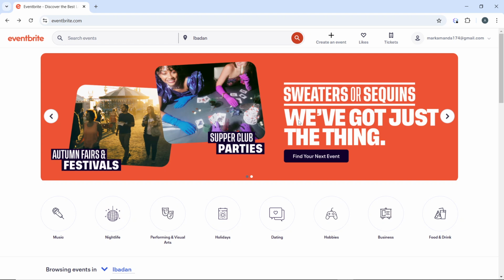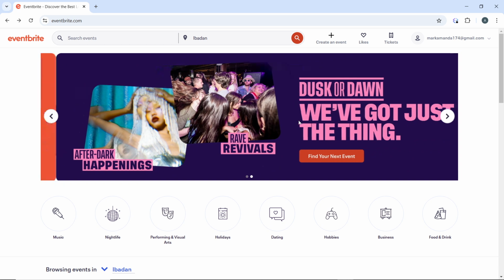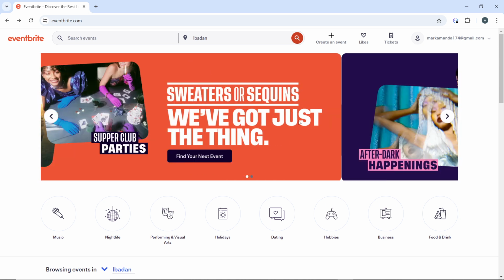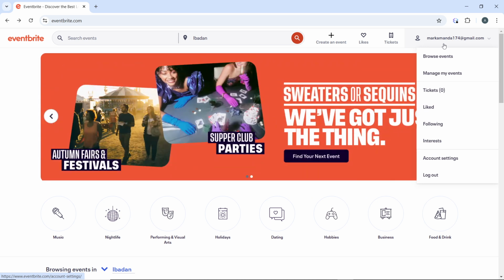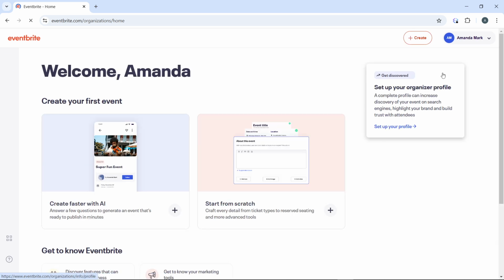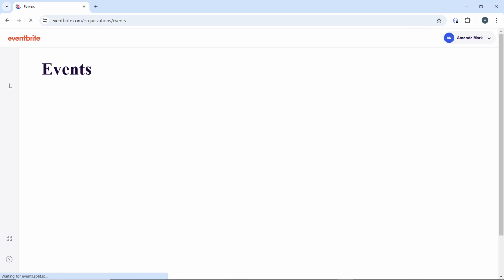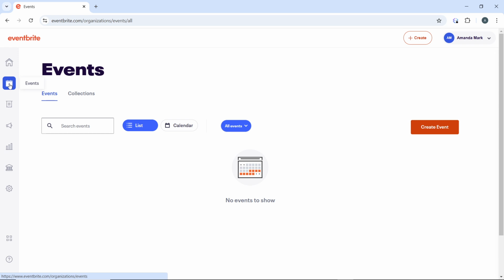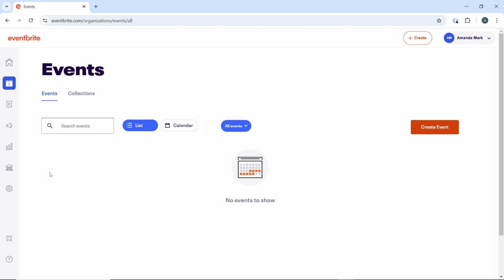How To Answer Questions On Eventbrite (Easiest way)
In this video I will show you How To Answer Questions On Eventbrite. It would be good if you watch the video until the end so that you don't miss important steps.